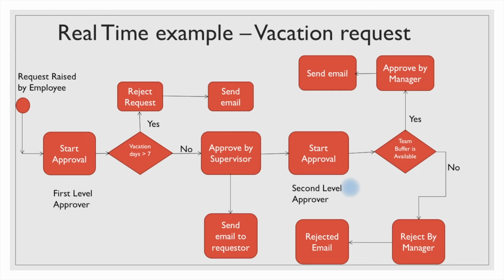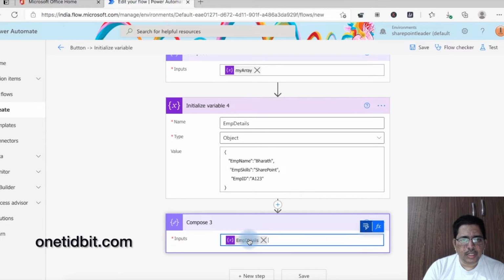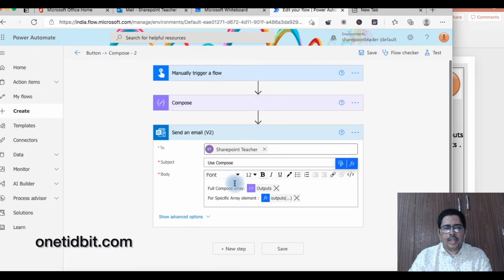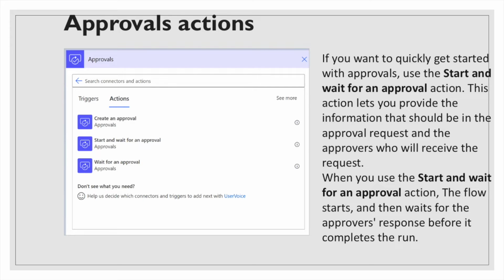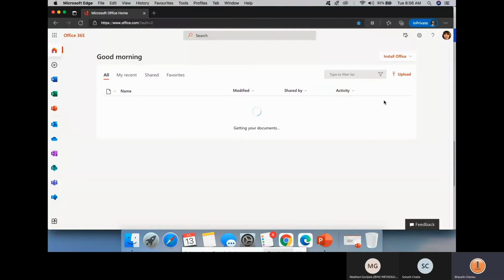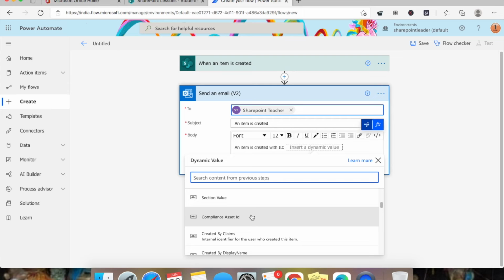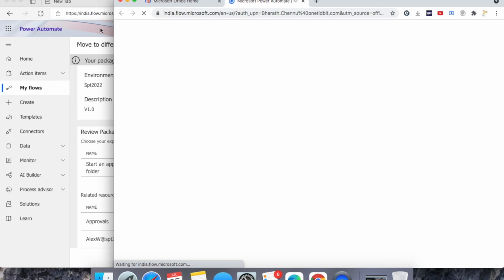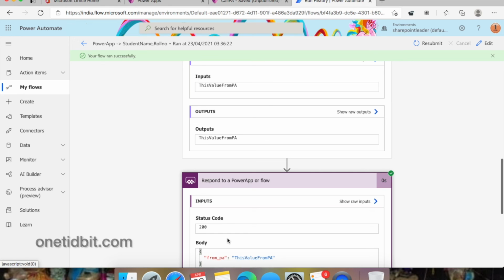Power Automate 3 hours mini Tutorial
Power Automate 3 hours mini Tutorial. PowerAutomate is a low code tool from Microsoft to design workflows.